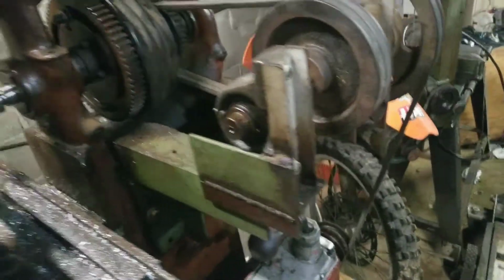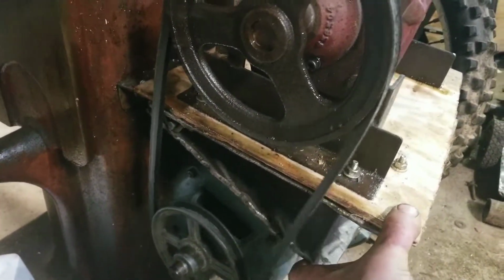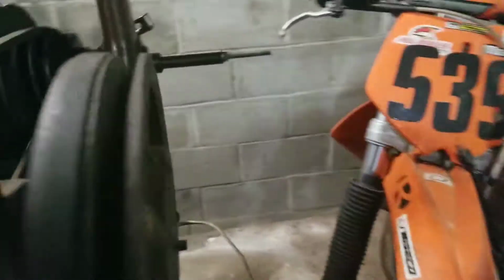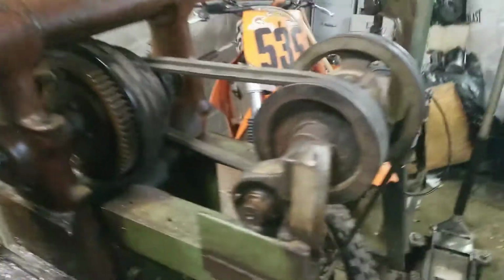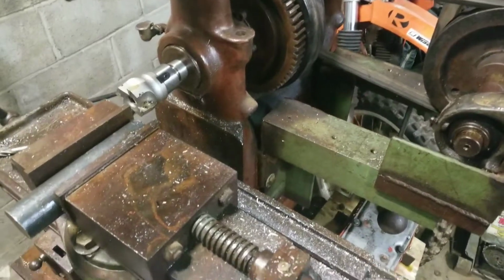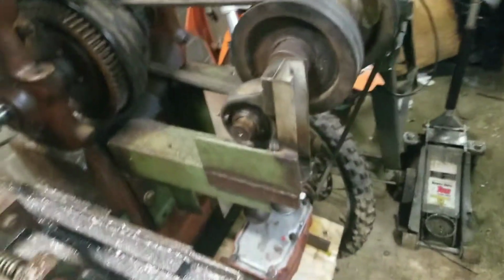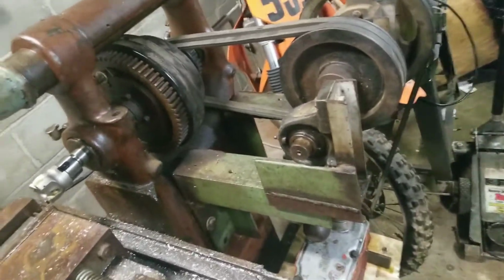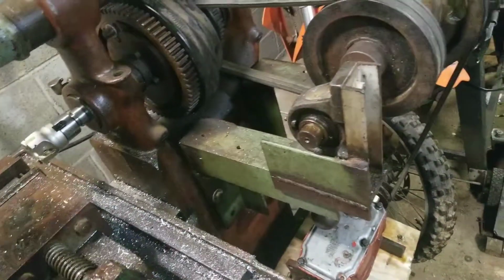Brown and Sharpe Horizontal Milling Machine new power transmission setup